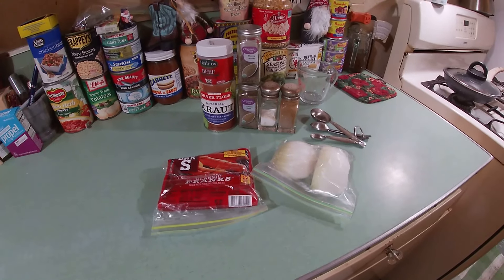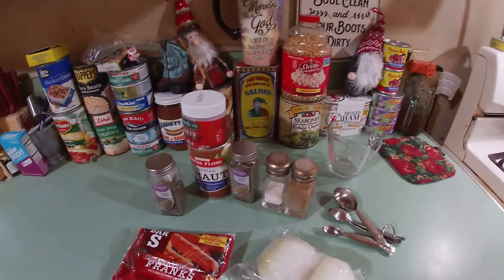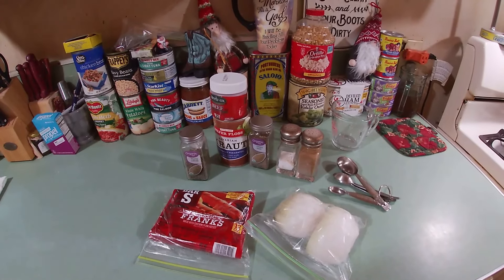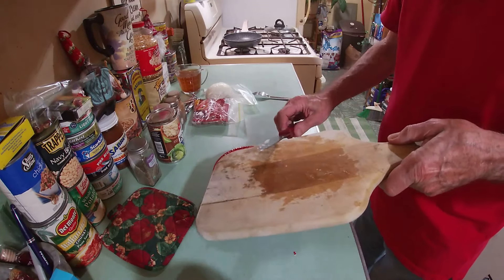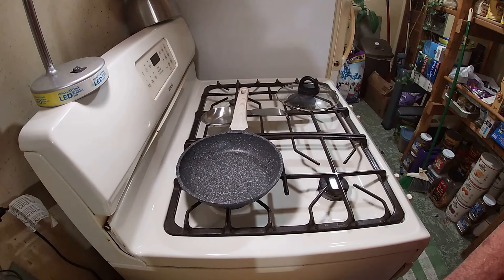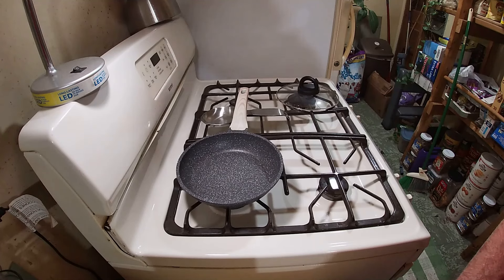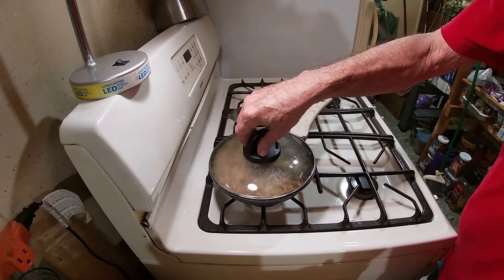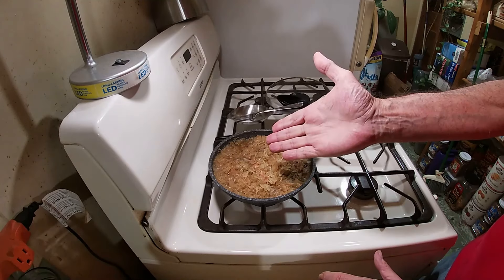This Will Blow Your Mind, the Next Time You Want Hot Dogs!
This cooking method makes the cheapest Hot Dogs a Feast of Flavor to Eat!.